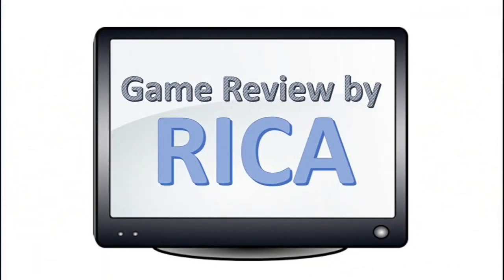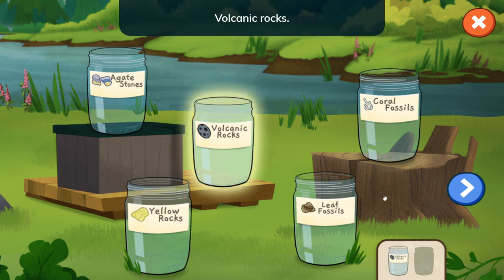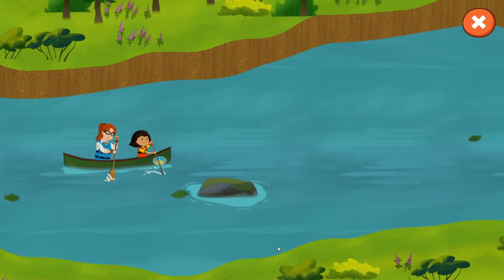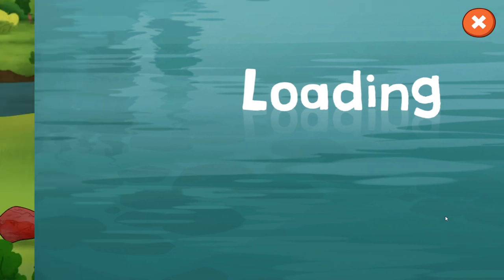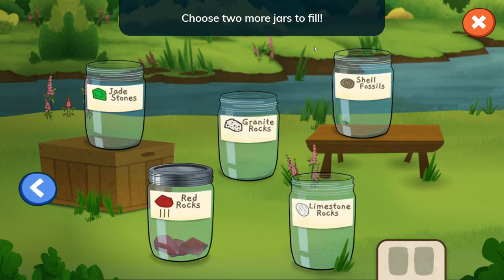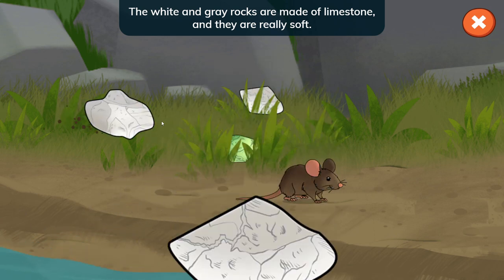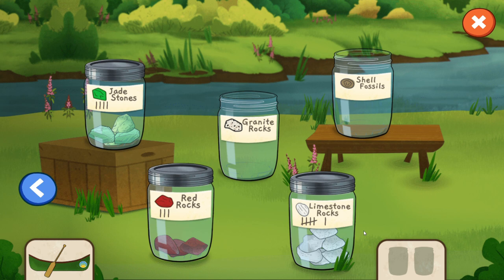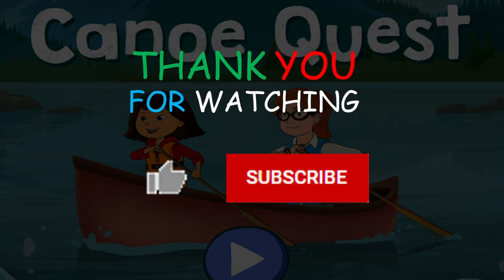Molly of Denali Canoe Quest PBS Kids Preschool Game Play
Hi Kids, welcome to another episode of game review by RICA!

Join Molly, the adventurous and curious Athabascan girl, on a thrilling canoe trip down the Denali River in "Canoe Quest!" In this fun and educational game, players will help Molly navigate the rapids, collect berries, and discover the hidden secrets of the Alaskan wilderness.

Along the way, players will learn about the rich culture and history of the Athabascan people, as well as the importance of preserving the natural resources of the region. With beautiful, hand-drawn graphics and easy-to-use controls, this game is perfect for kids of all ages.

So grab your paddle and get ready for an unforgettable journey with Molly of Denali! Play now and discover the beauty and wonder of Alaska!

Created by ChatGPT